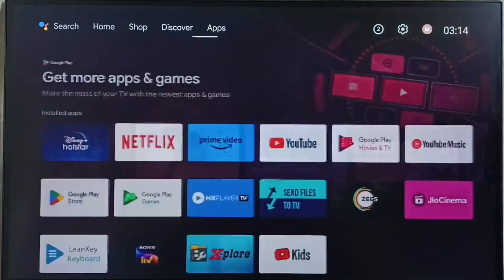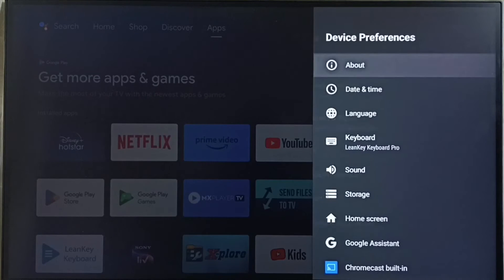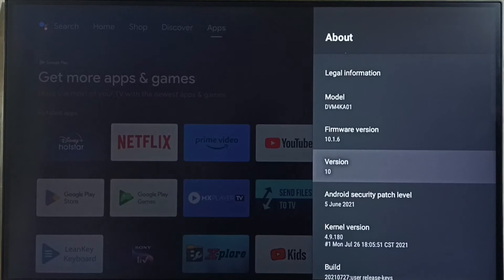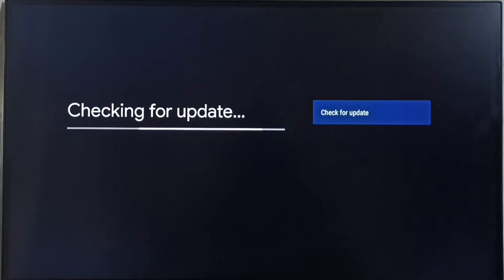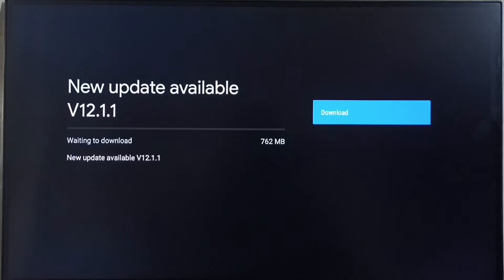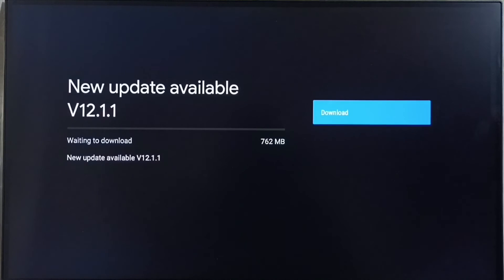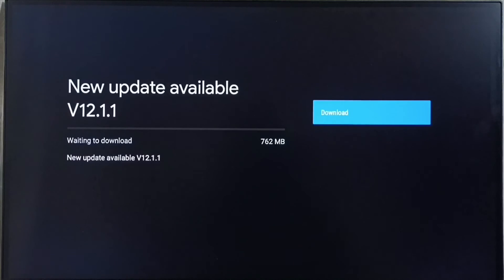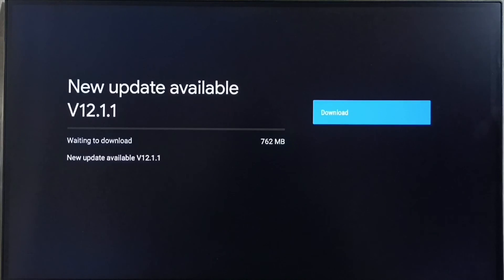COOCAA TV | Upgrade Firmware Software to Android TV OS 12 | Download and Install Software Update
software upgrade, firmware upgrade, software update, firmware update, download update,
install update, download upgrade, install upgrade,
Android TV,
Google TV,
Android 12,
Smart TV,
TV,
streaming,
streaming platform,
How to,